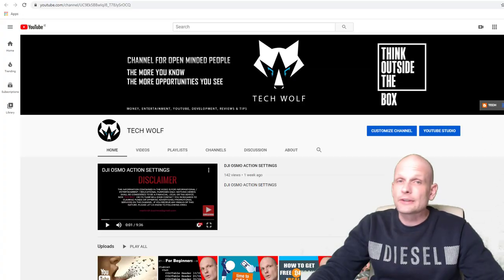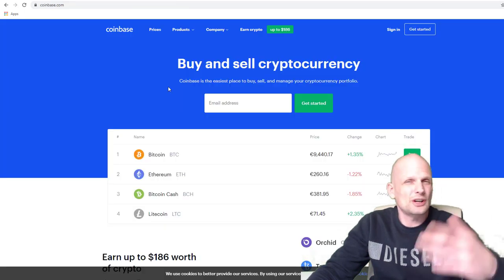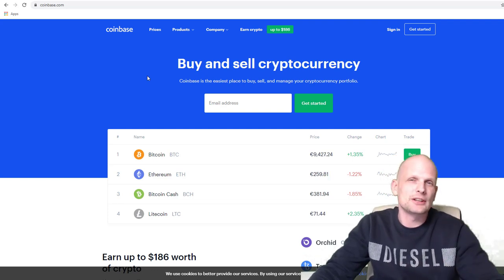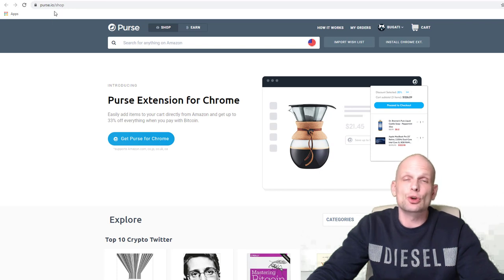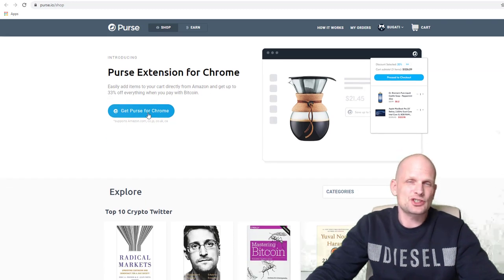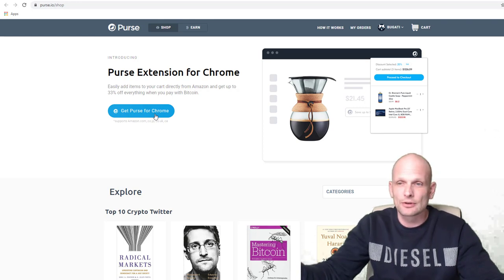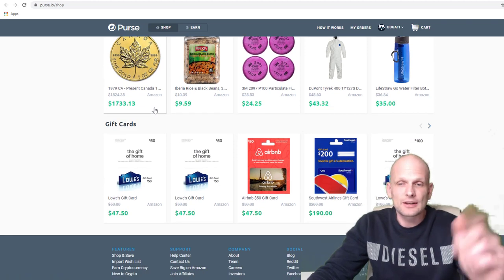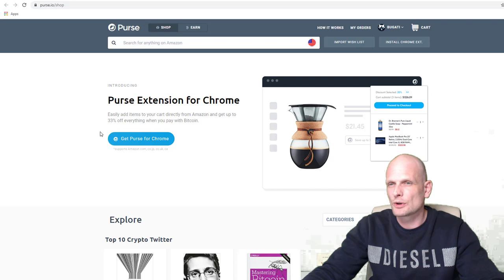SHOP ONLINE WITH BITCOIN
I Trade Markets Here - this is worldwide trading platform very easy to use